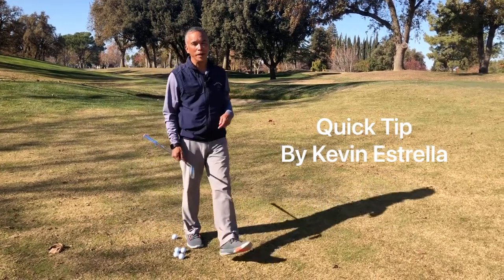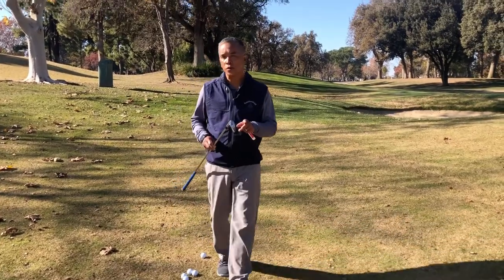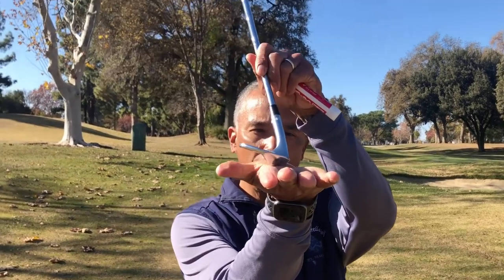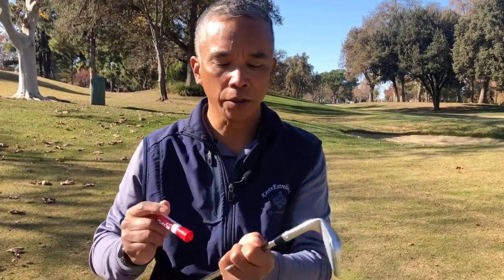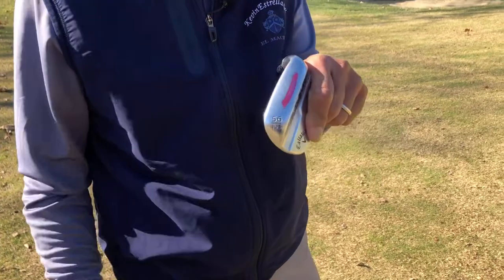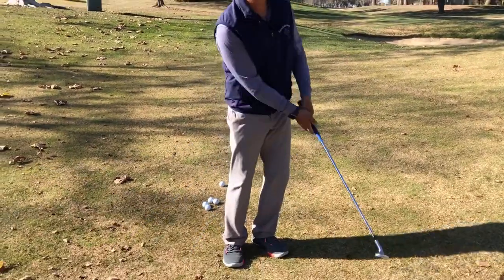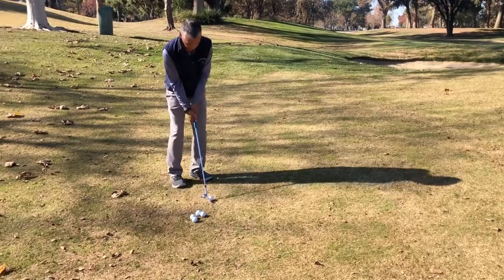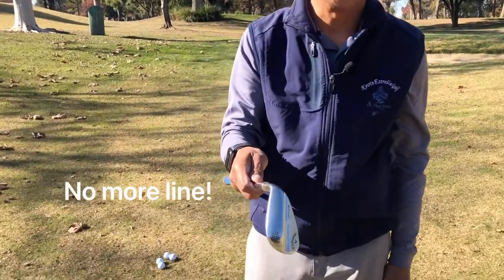Short Game Quick Tips by Kevin Estrella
In this short game video you’ll learn how to use the bounce of your wedge to hit better shots around the greens. When you use the bounce the club doesn’t dig into the ground as much.